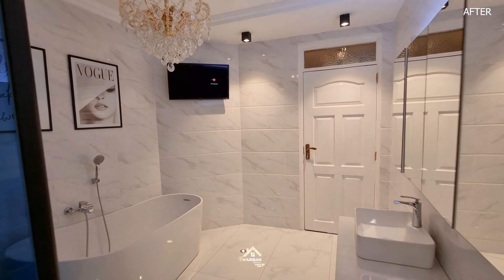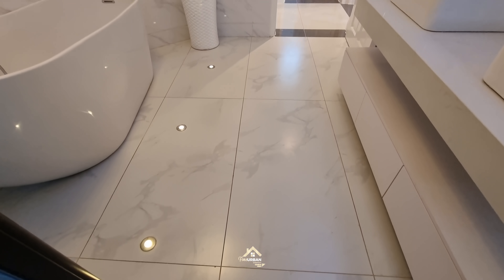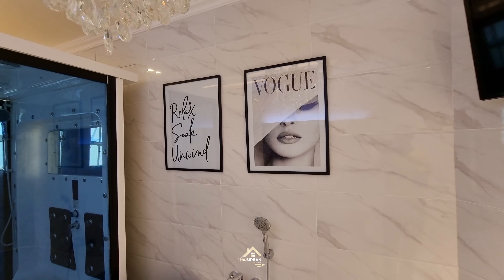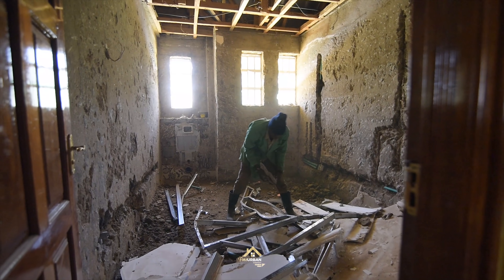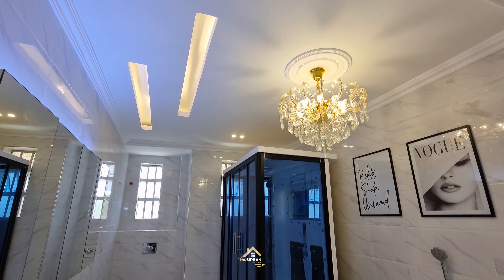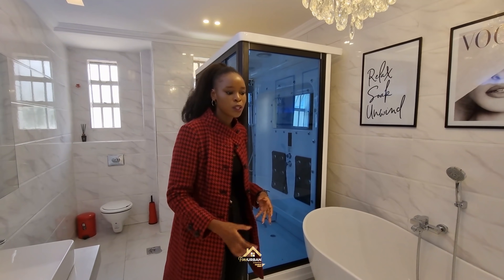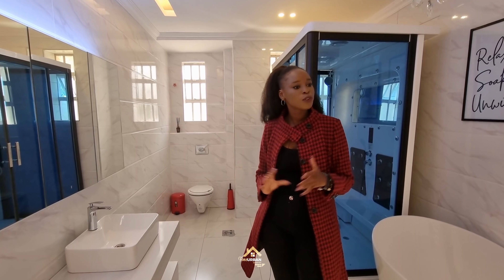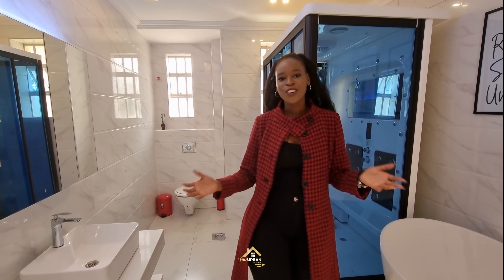INTERIOR DESIGN | Modern bathroom design | Bathroom reveal | Exquisite bathroom design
Welcome to Phase Two of the Muthaiga Nairobi project reveal, presented by Fine Urban Interiors Ltdl In this episode, we're showcasing a stunning bathroom transformation, where we took an ugly, cramped bathroom and turned it into a gorgeous, luxurious space that offers both style and functionality.

Follow along as we walk you through the before and after of this bathroom innovation. With expert design, clever use of space, and top-quality materials, this makeover elevates the entire bathroom into a spa-like retreat.

 From modern fixtures to luxurious finishes, this transformation highlights how we can reimagine any space into a beautiful and functional masterpiece.